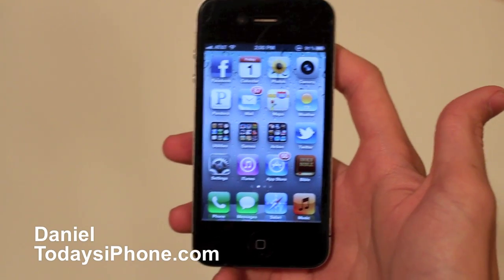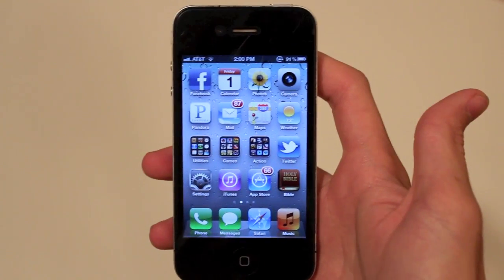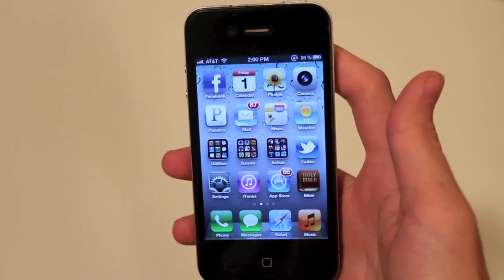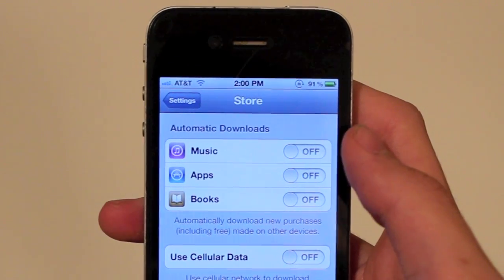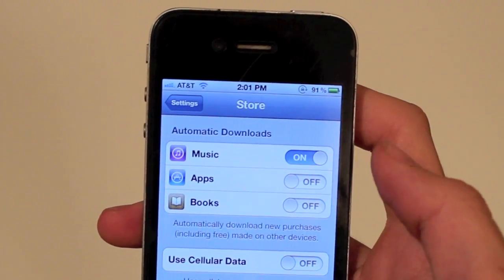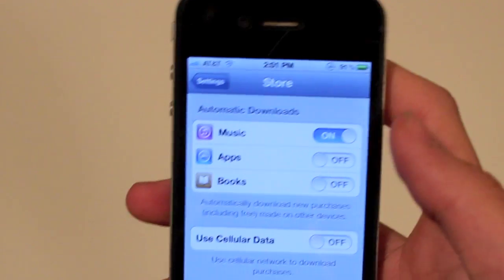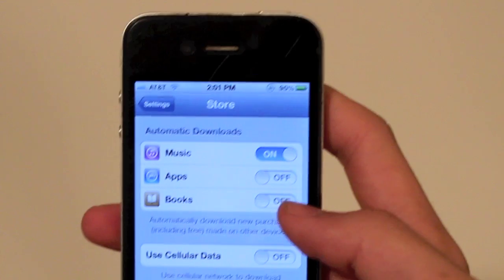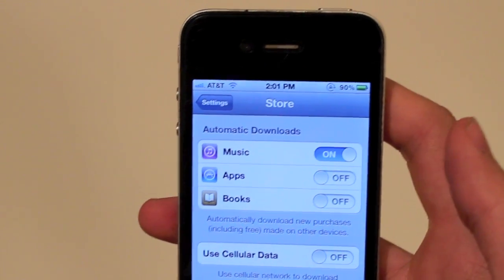How to: Turn on automatic downloads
This week Daniel shows us how to enable automatic iCloud downloads to keep your music, books, and apps synced between all your iOS devices!